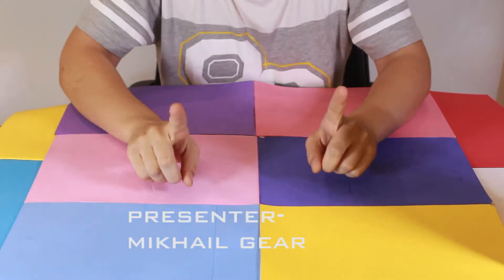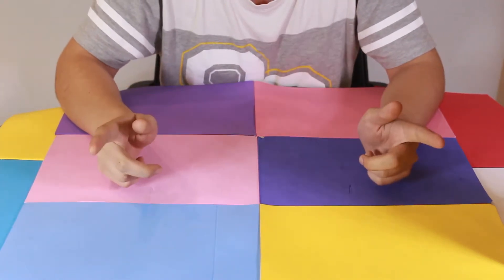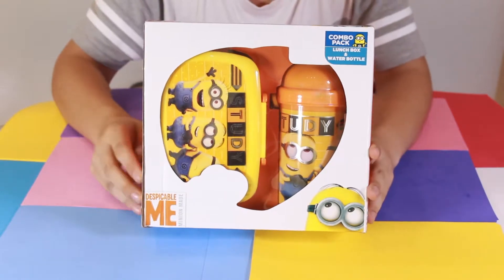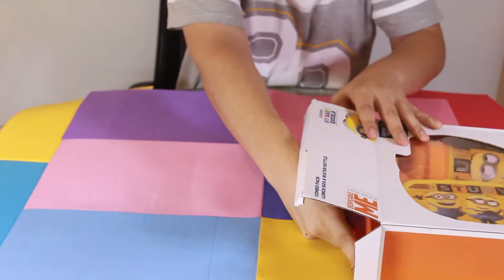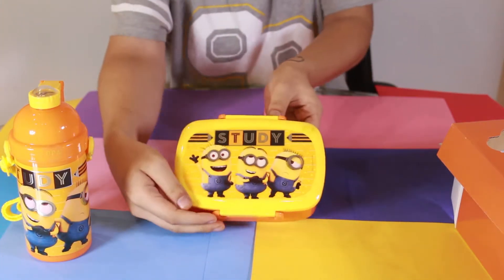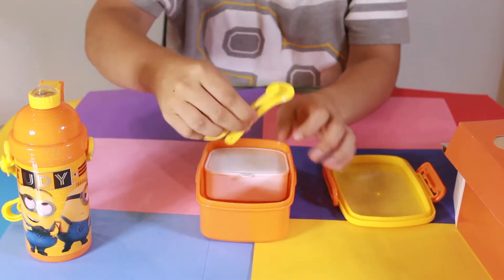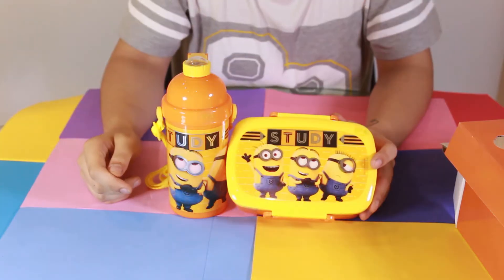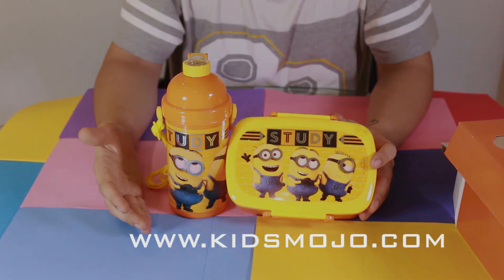Unboxing | Minions Combo Set (Yellow)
This would be the ultimate gift for a Minions fan! A water bottle & lunch box in bright yellow.